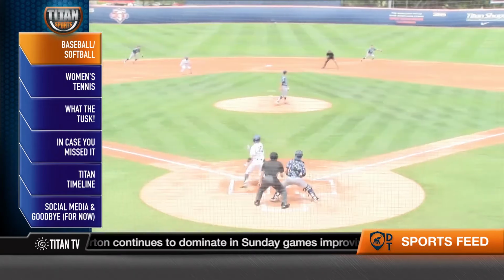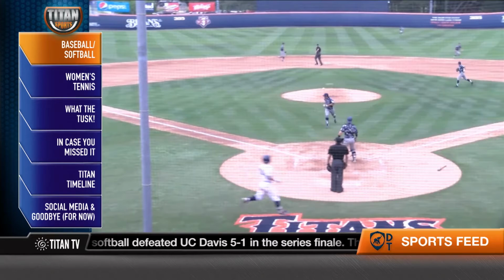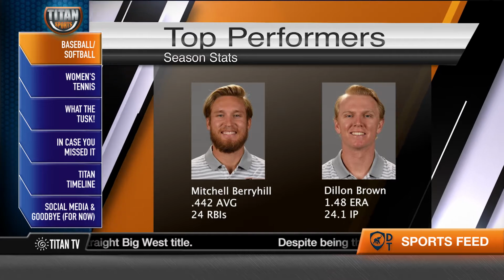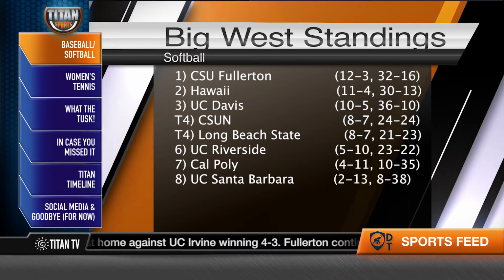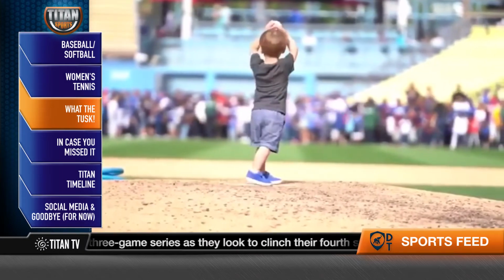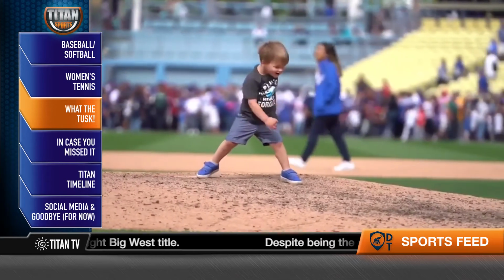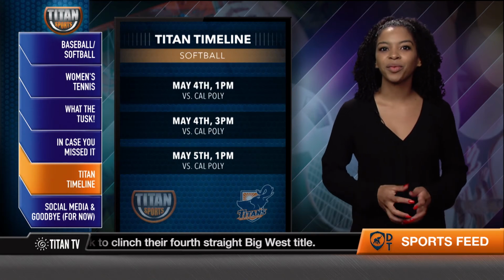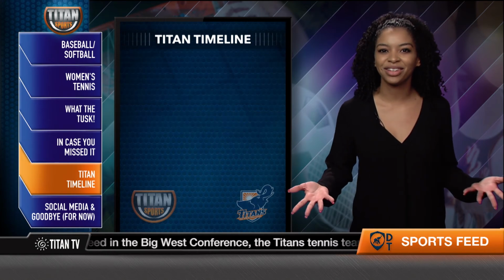Titan Sports: Titans Assemble | S17 E11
Welcome to Titan Sports where we recap and provide news about past, present, and future sport events at CSUF. Tune in for an update on the baseball and softball teams, who are in the midst of conference play, and see how tennis did in the Big West Championships.